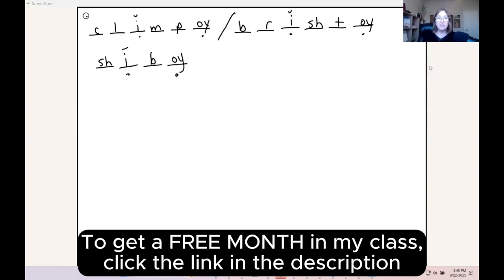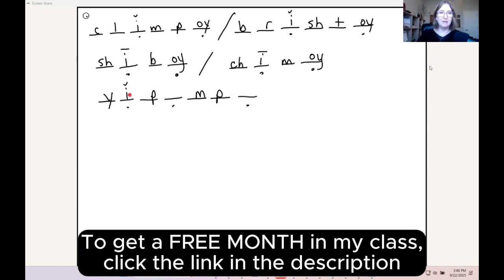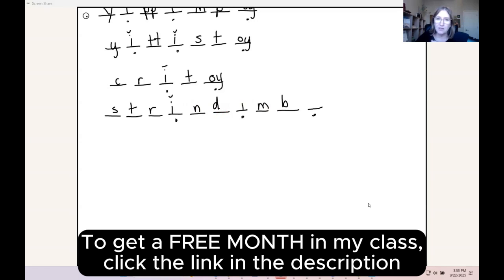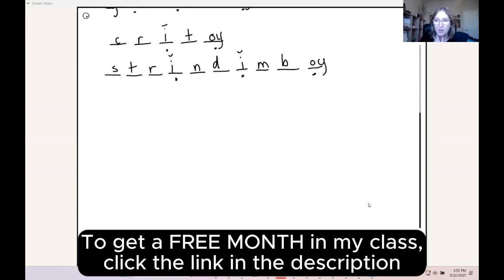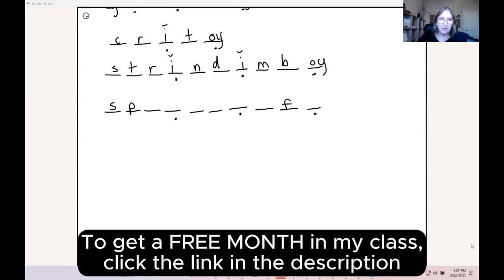Learn to Spell FAST for Kids [LIVE] 2025 OY | Learn Spelling with April McMurtrey